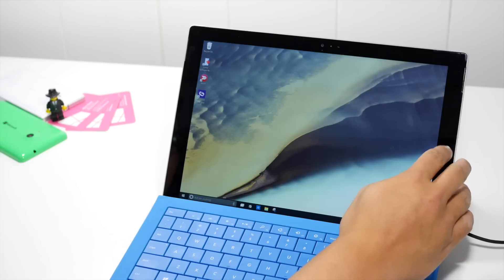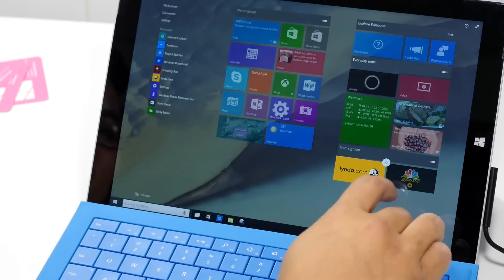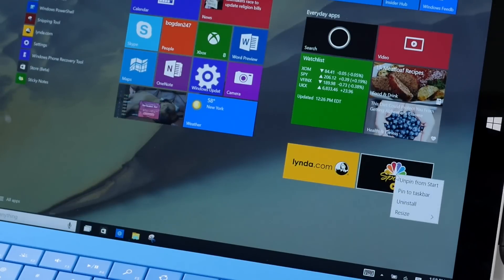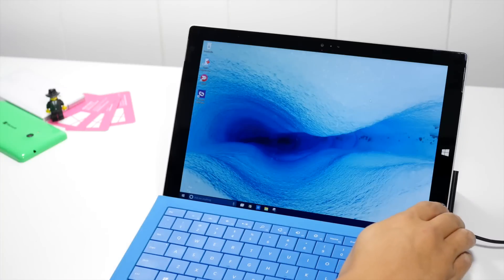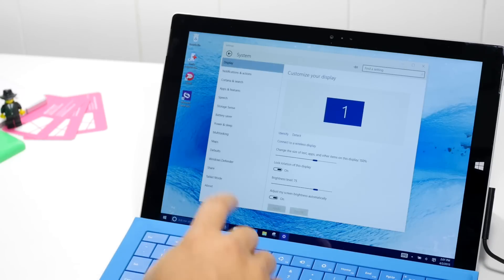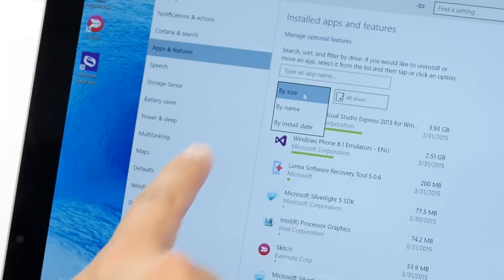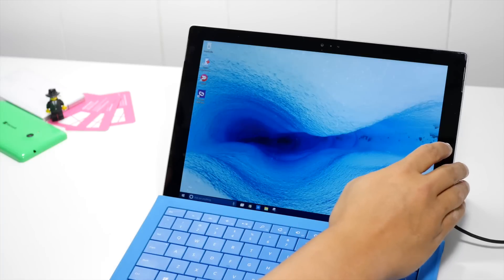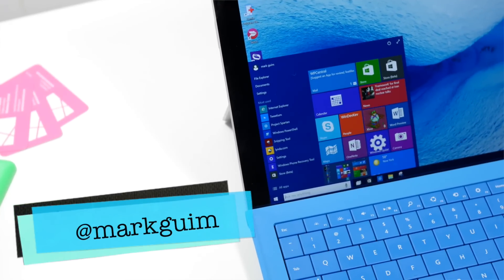How to uninstall apps on Windows 10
The Windows 10 Technical Preview is progressing along nicely. It's getting more user-friendly after every update and I've become comfortable using it on my main Windows device, the Surface Pro 3. As new users try out the new OS, some newbie questions might arise. An example would be how to uninstall apps on Windows 10? There are actually several ways to do it.